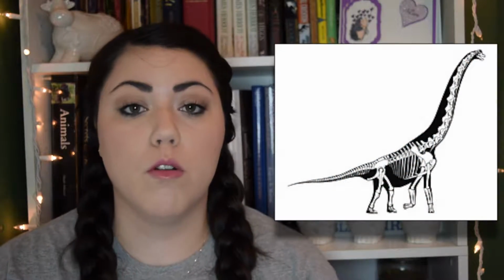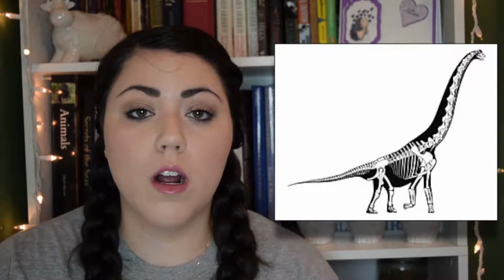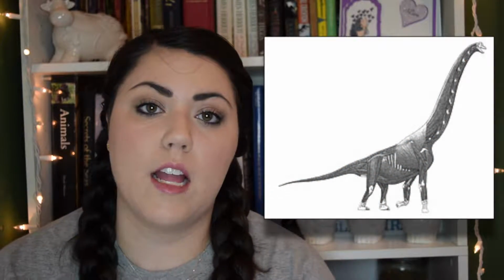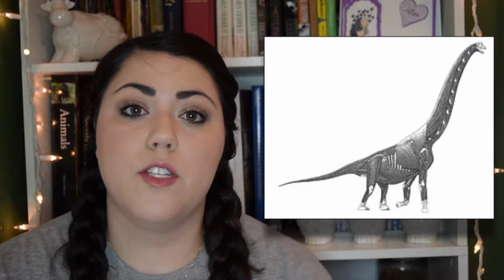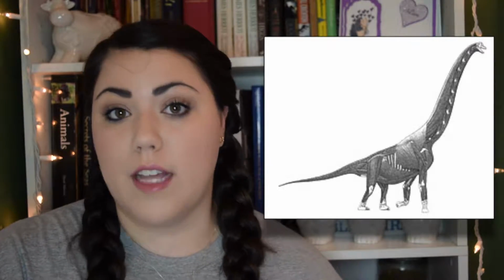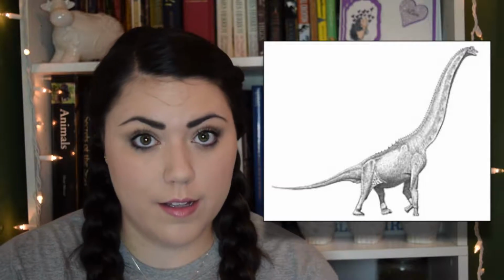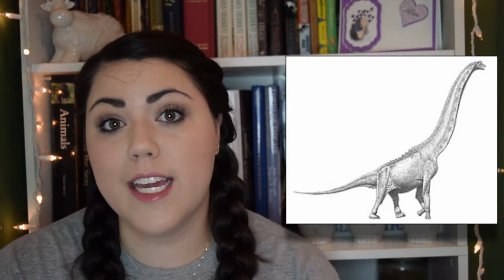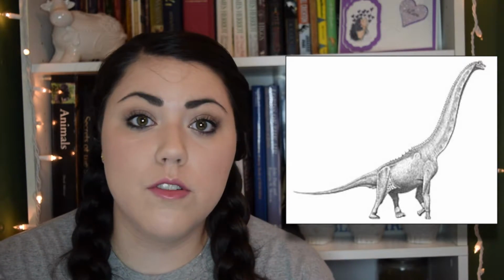Forgotten Friday: The Making of a Dinosaur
How do we know what they look like!?